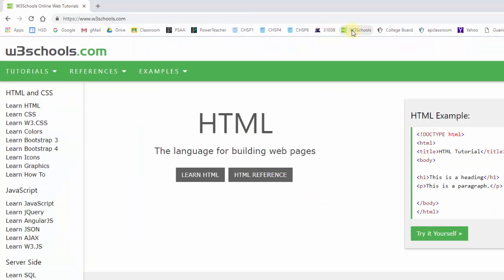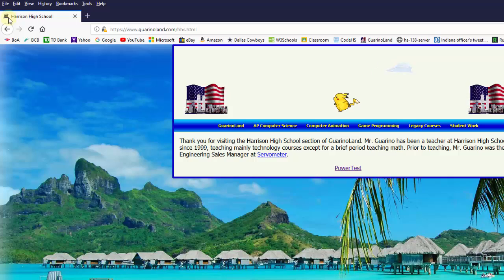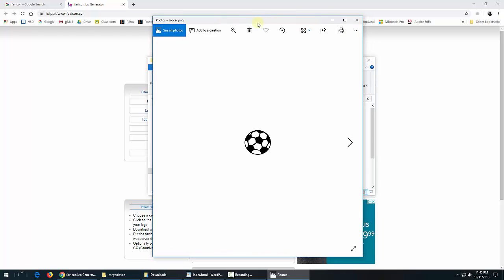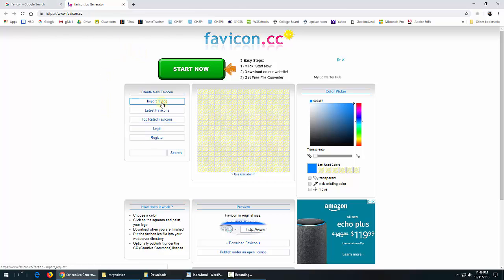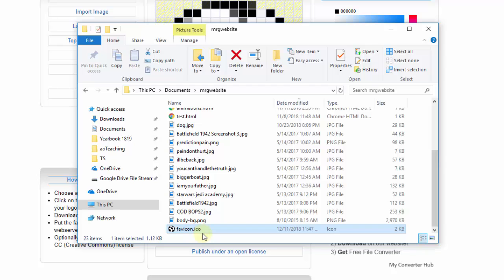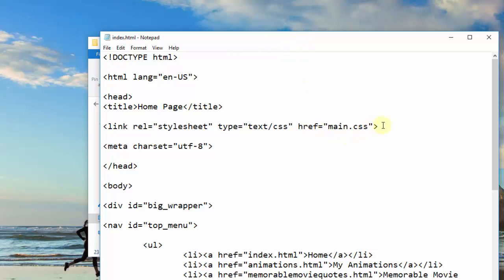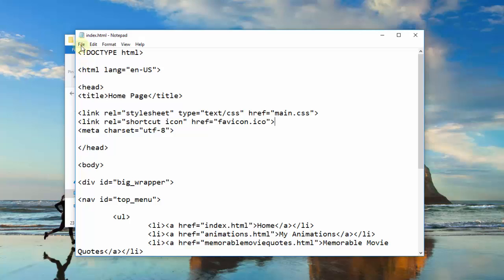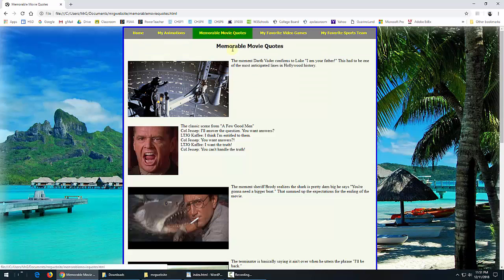adding a favicon to your web pages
Mr. Guarino from Harrison High School teaches his students how to add a favicon to web pages.